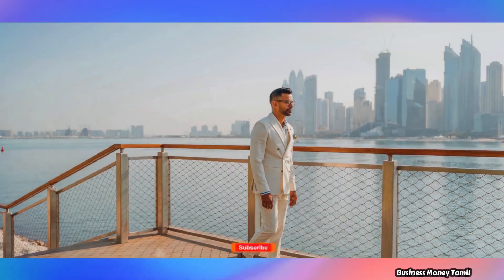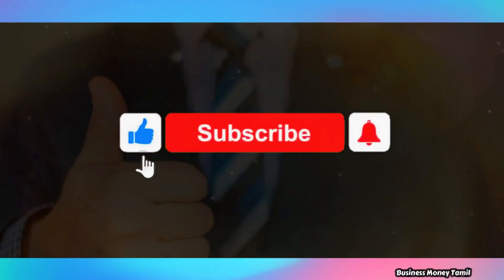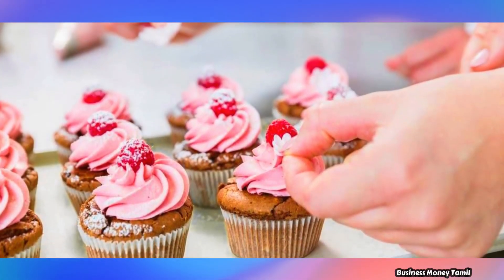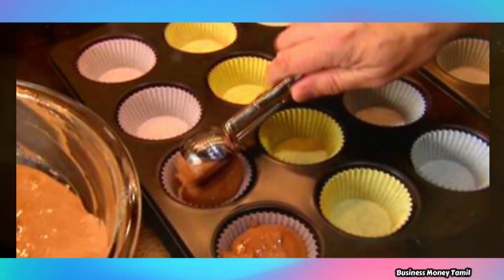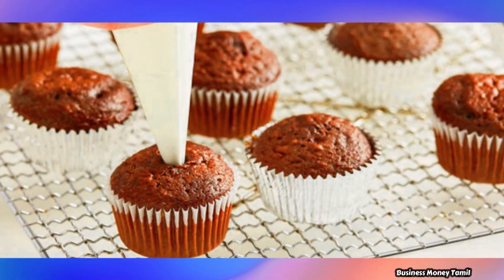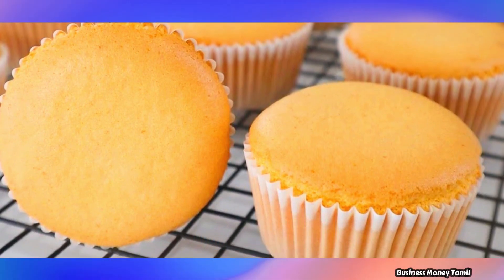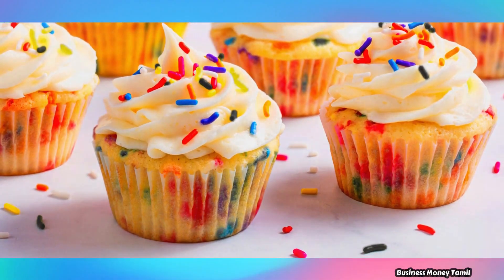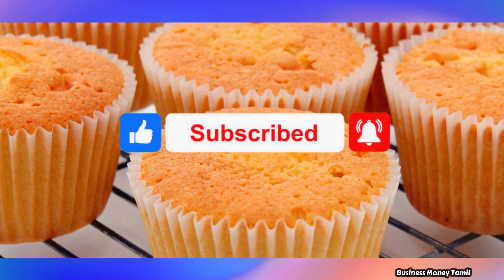😍தினமும் ₹2000/- வருமானம் தரும் தொழில் 🔥குறைந்த முதலீடு⚡ High Profit Small Business ideas Tamil 2023